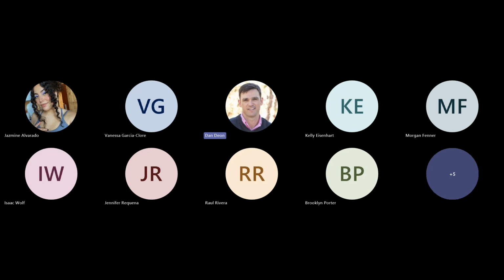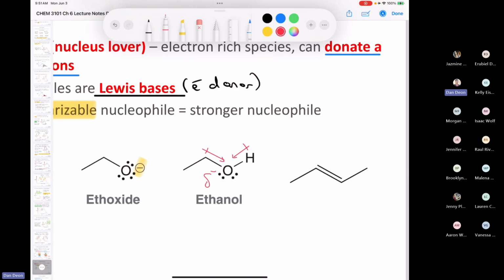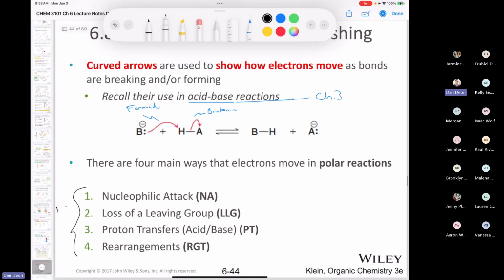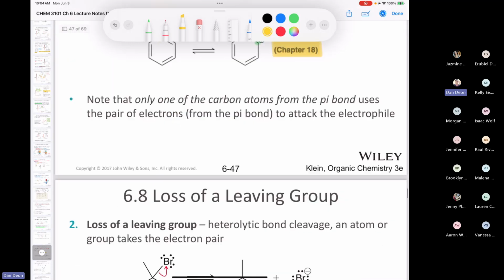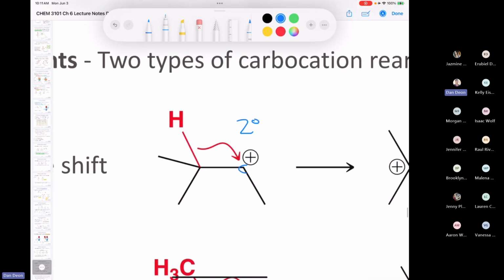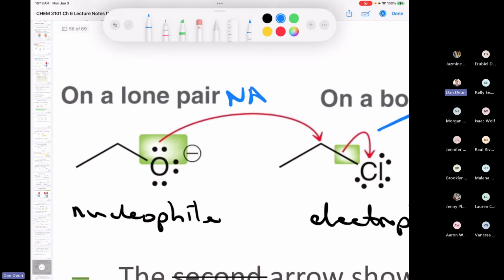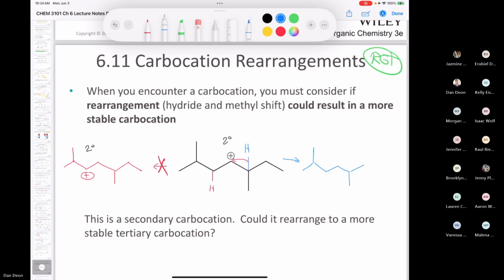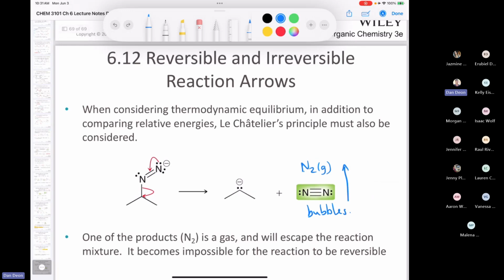CHEM 3101 Lecture June 3, 2024 Part 2